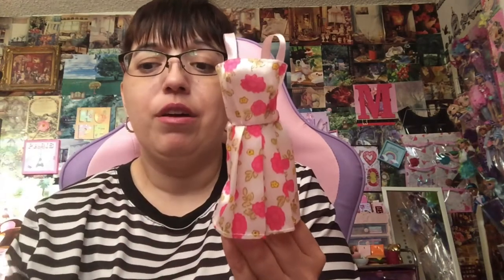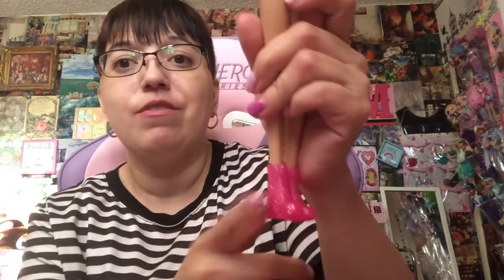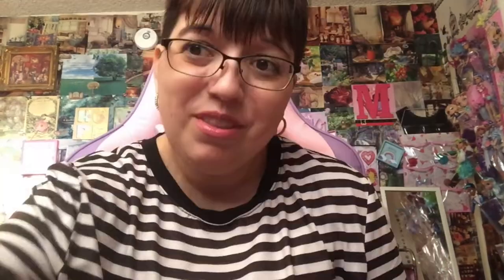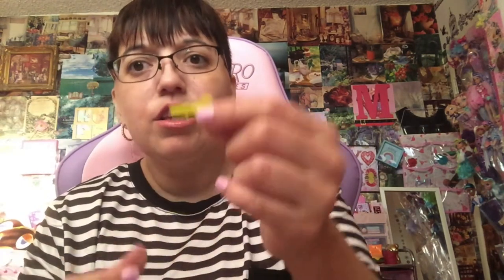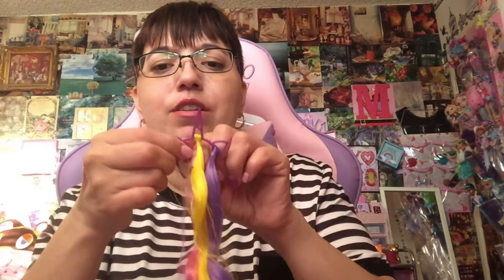Walmart Toy Clearance Unboxing!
Amazon Wish List